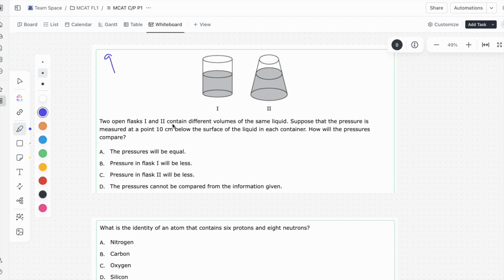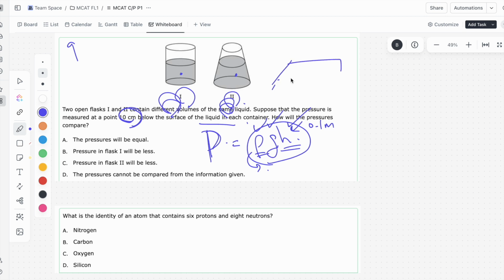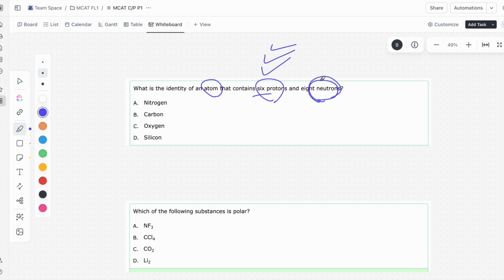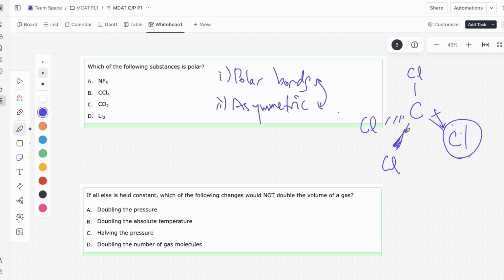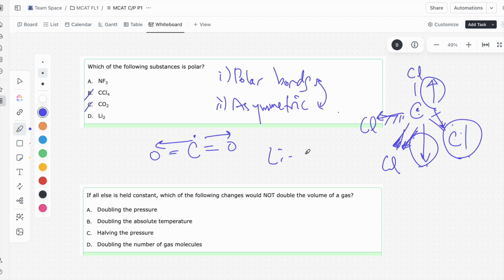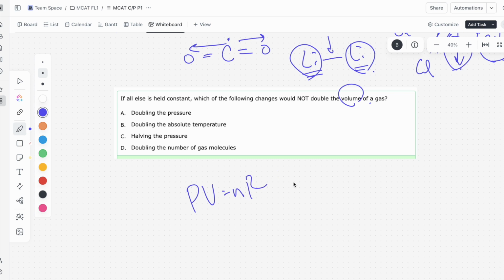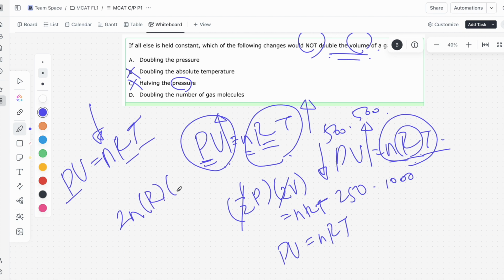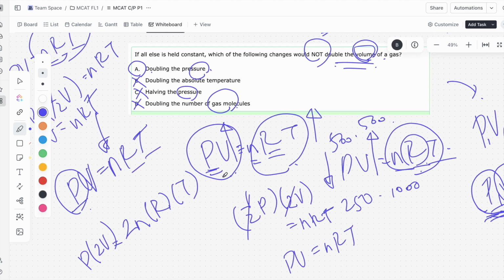AAMC OFFICIAL FL5 (Free Scored Practice) C/P Discrete Questions 9-12 Explanations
Here, I go over the questions for the first set of discretes in the Chemistry/Physics portion of the free, scored practice exam from AAMC.

Timestamps:

00:00 Question 9
03:29 Question 10
04:26 Question 11
08:35 Question 12